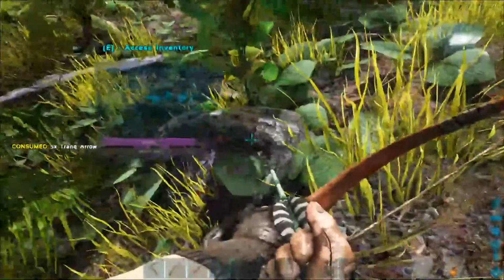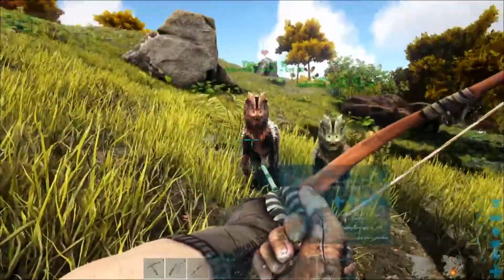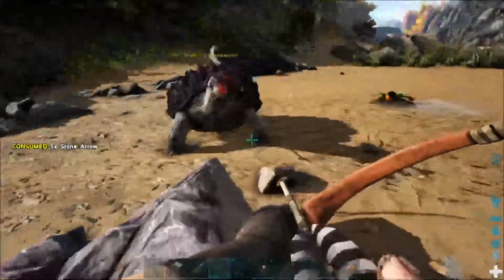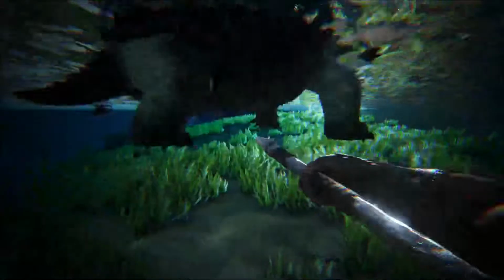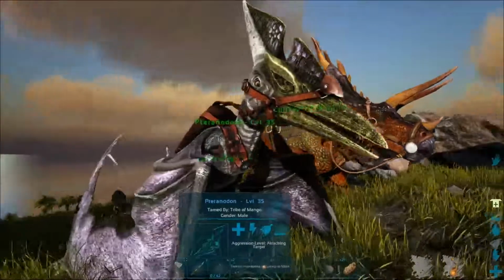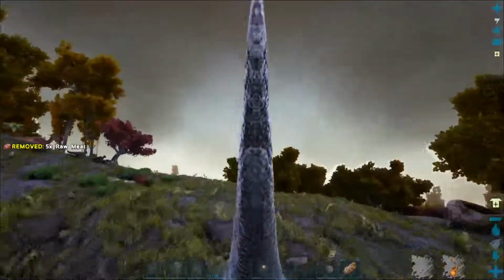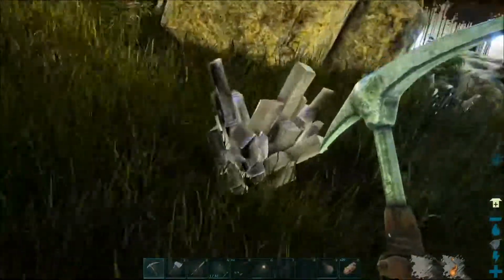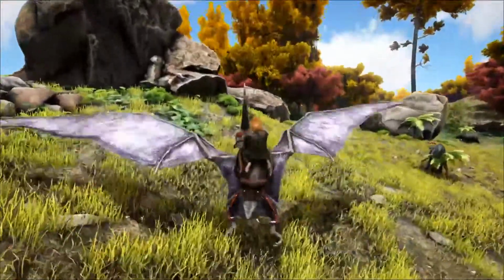High in the Sky - Ark Survival Evolved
Getting High and Low